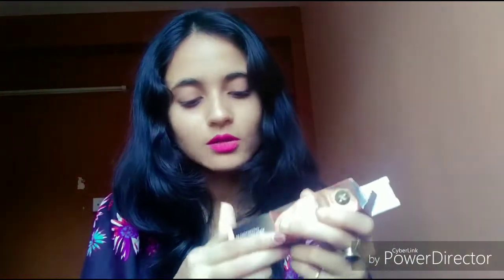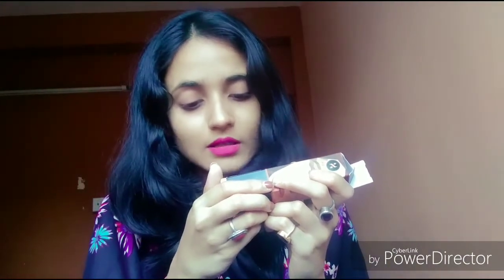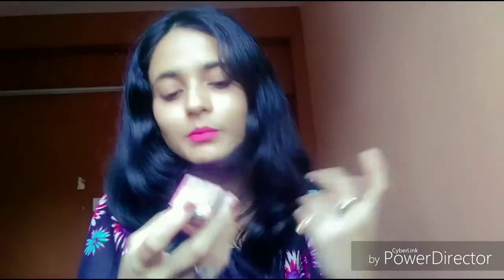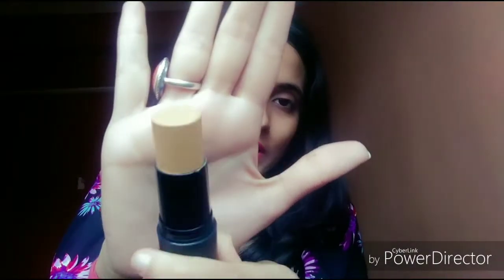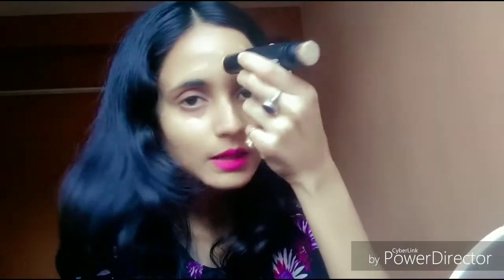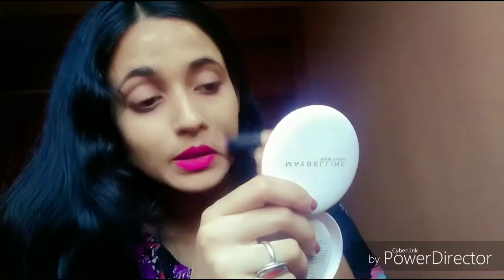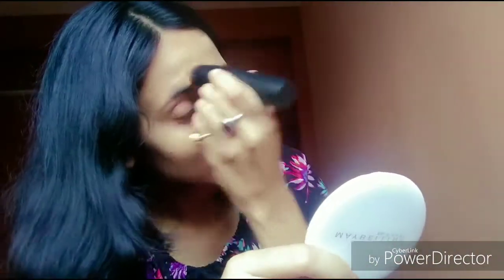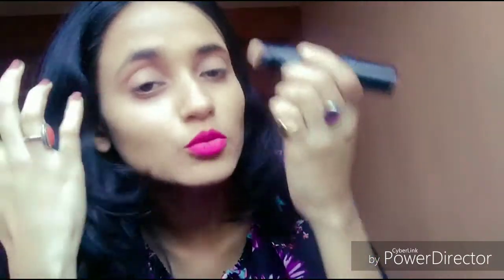SUGAR COSMETICS ACE OF FACE FOUNDATION STICK REVIEW AND DEMO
This are available in total 22 shades.
My shade in this foundation stick is 03 Chococinno.

Hope you like my review😊😊